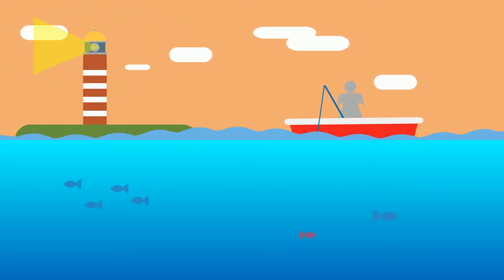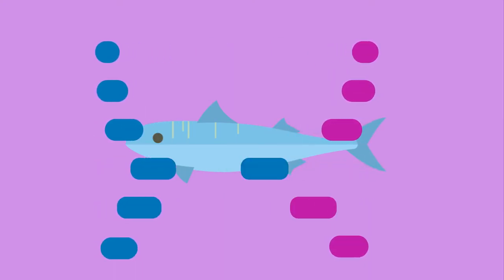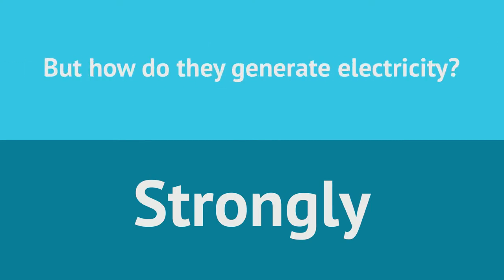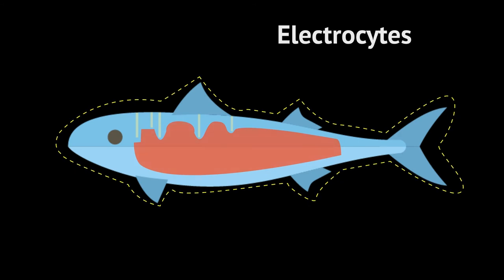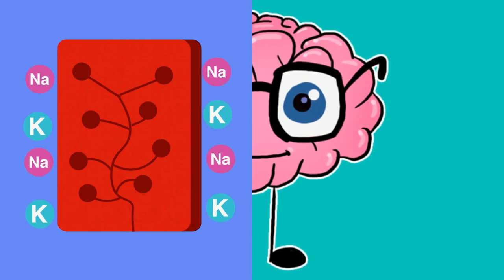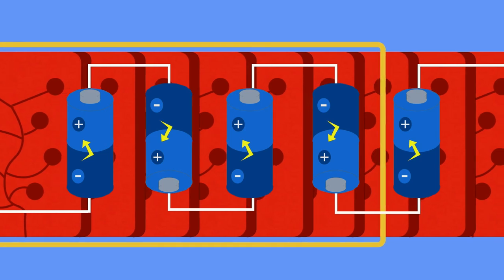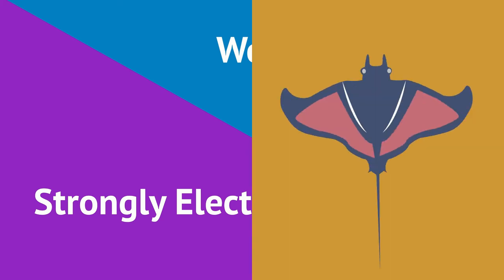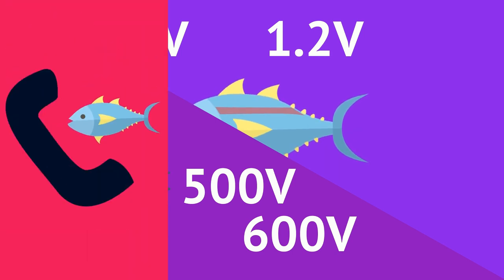How Do Fish Generate Electricity?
There are 350 species of fish with specialized anatomical structures that generate and detect electrical signals. Electrical signals offer ways to communicate, navigate, find, and sometimes stun prey. But how do these fish produce electricity? And why?

Source:

Artist: Alexander Blu
Song: Relaxing Thinking Time Music